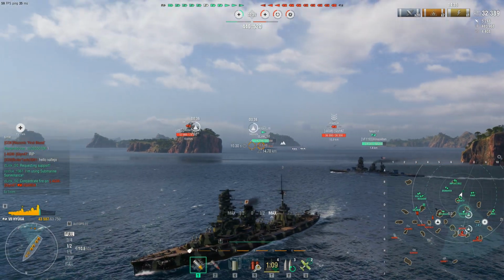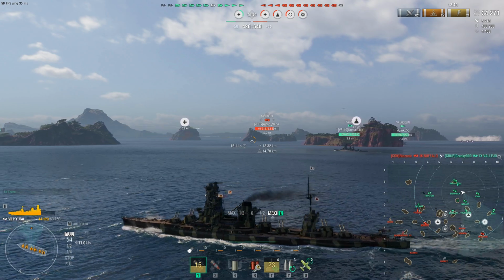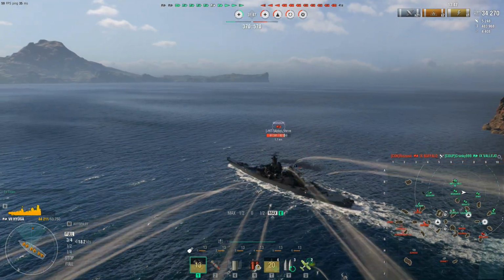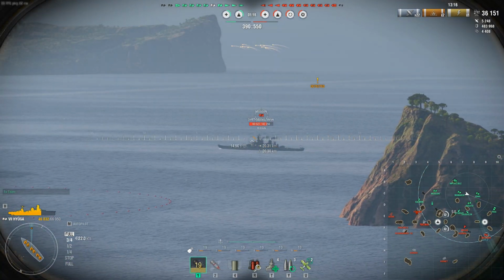World of Warships- I Can't Believe How Much This Ship Gets Slept On (Hyuga)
Hey guys! Today we discuss the TVII Premium Japanese battleship Hyuga! Enjoy!